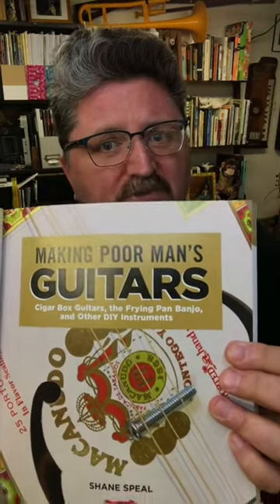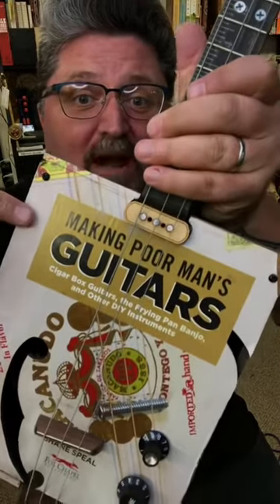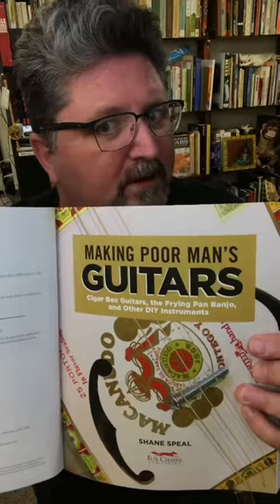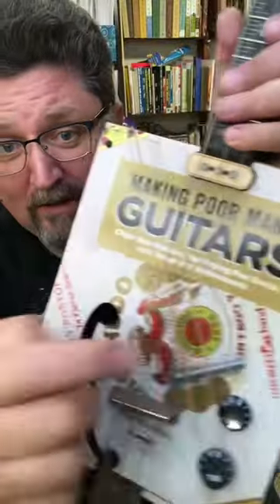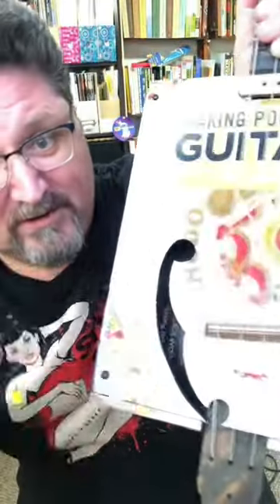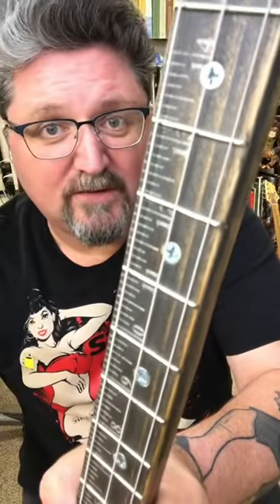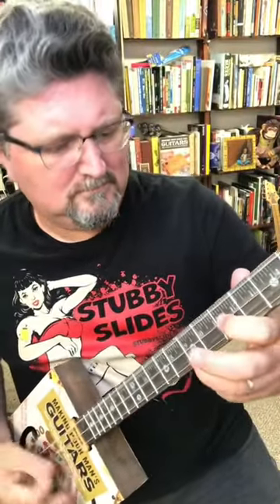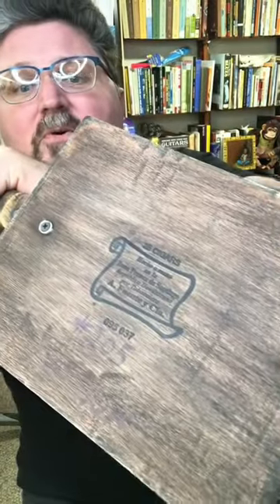How many songs can you name?.